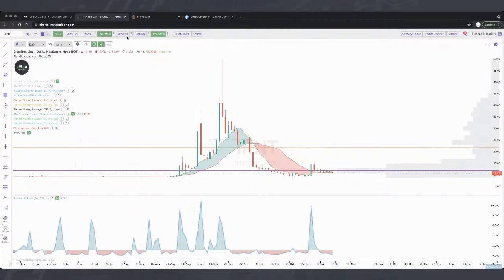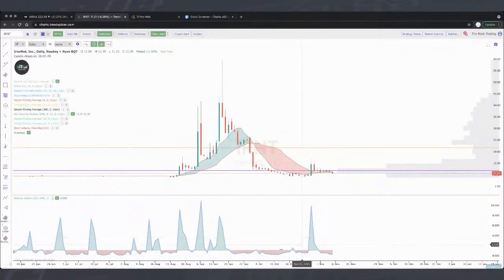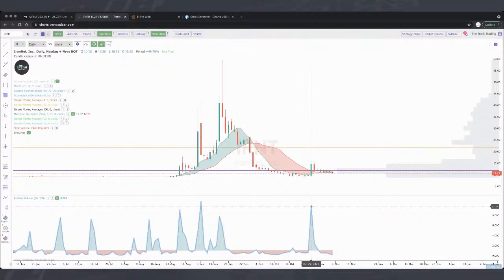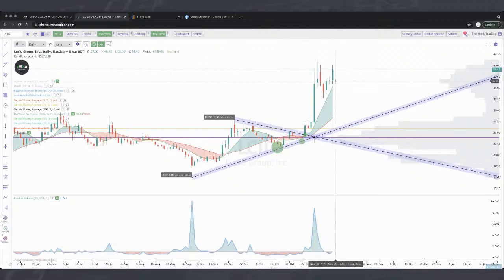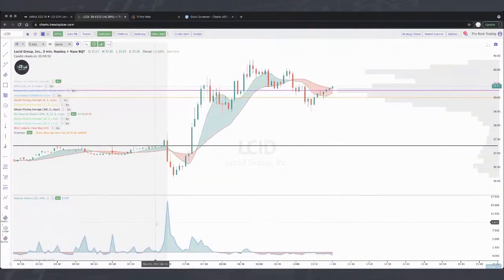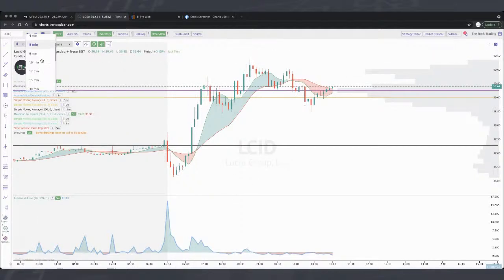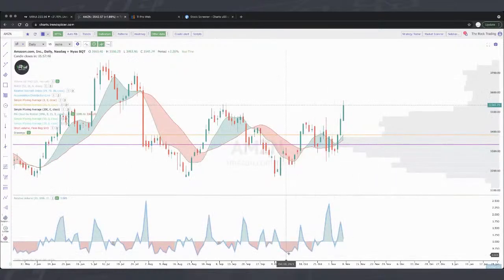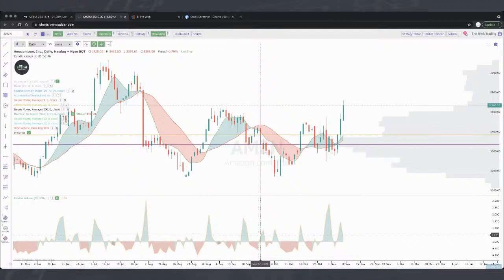WEEKEND HOMEWORK! RELATIVE VOLUME INDICATOR